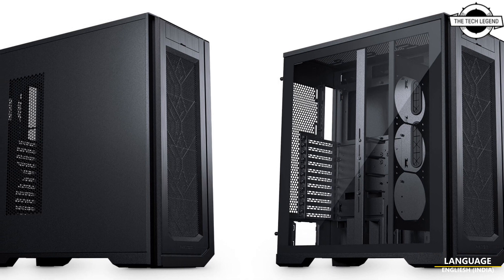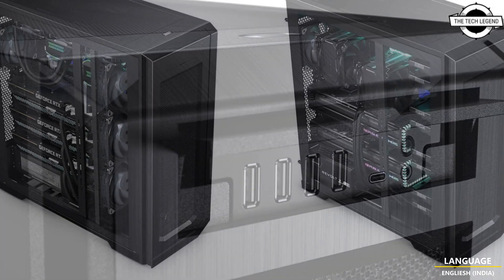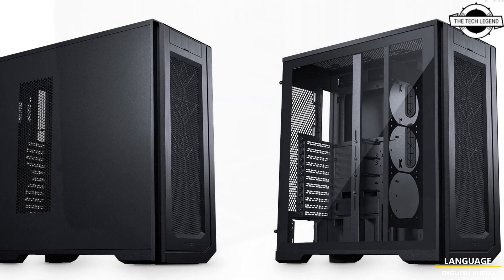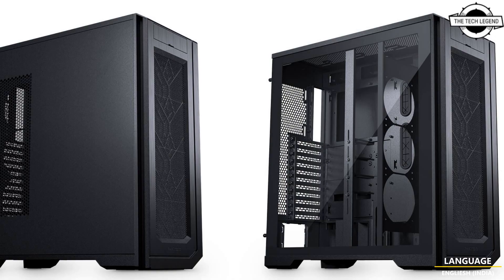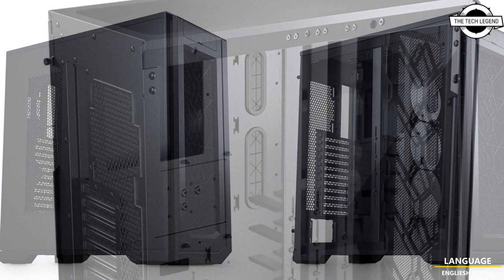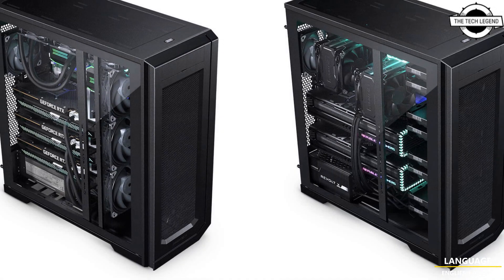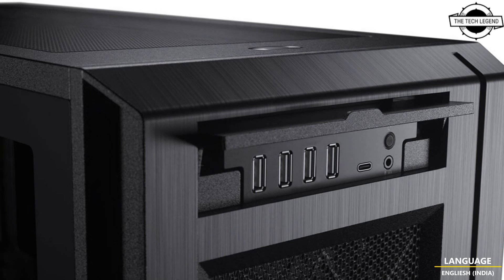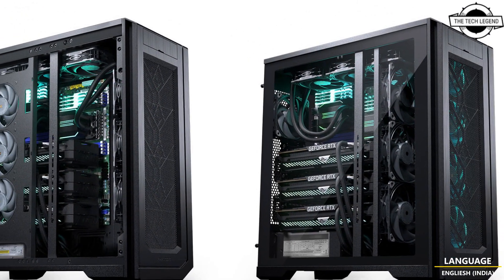Phanteks Enthoo Pro 2 Server Edition Full-tower Case Launched - Explained All Spec, Features & More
PRODUCT BRAND STORE AMAZON

Phanteks is excited to announce the launch of the Enthoo Pro 2 Server Edition, designed to deliver unparalleled performance and versatility. With innovative features like Phanteks "High-performance Fabric" and a spacious interior, the Enthoo Pro 2 Server Edition can accommodate any high-end configuration whether its SSI-EEB motherboards, extreme water cooling, or extensive storage requirements. With support for both consumer and server grade hardware, the Enthoo Pro 2 Server Edition enables the seamless integration of diverse components, allowing users to build a cost-efficient server system that meets their specific requirements. The Pro 2 Server Edition expands support for more PCIe devices, accommodating server-grade hardware and providing exceptional cooling options for optimal performance. The additional left side fan bracket provides additional direct cooling for the most extreme server builds. The Enthoo Pro 2 Server Edition offers extensive expansion capabilities with up to 11 PCI slots available allowing for the installation of multiple expansion cards, providing users with the freedom to customize their server setup to their liking. With its exceptional performance capabilities, unmatched compatibility, and extensive storage options, we believe the Enthoo Pro 2 Server Edition will empower professionals and enthusiasts alike to create powerful server systems without compromise.